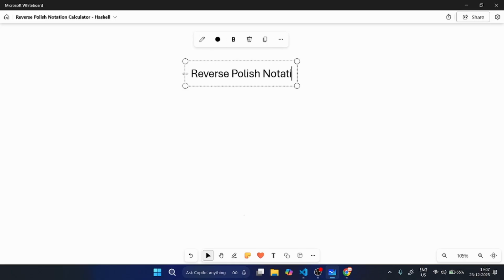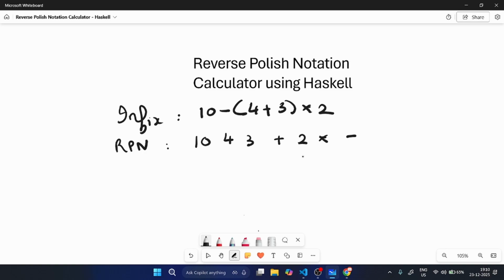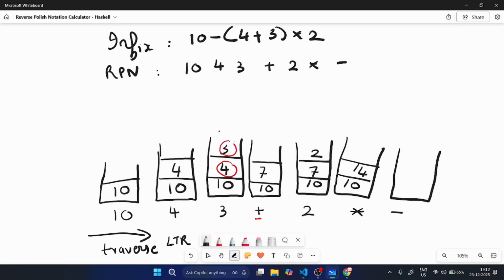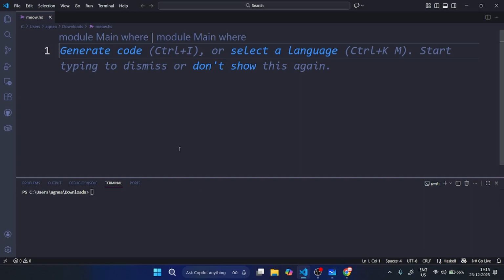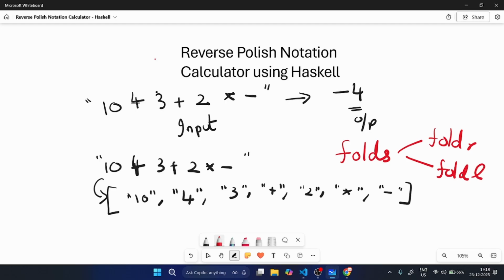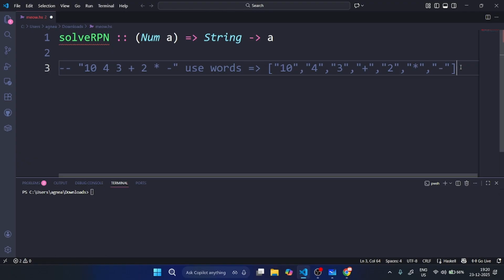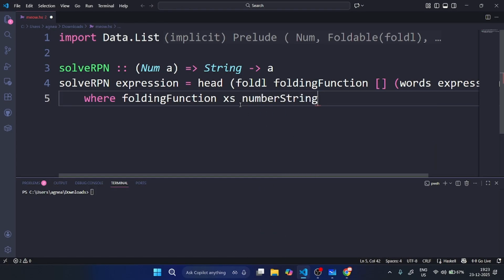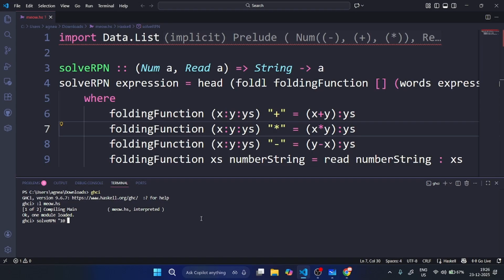Reverse Polish Notation Calculator using Haskell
Reverse Polish Notation (RPN) Calculator using Haskell

Reverse Polish Notation (RPN) is a stack-based way of evaluating expressions without parentheses — a concept that beautifully aligns with functional programming.

In this video, we build a Reverse Polish Notation calculator in Haskell step by step. You’ll learn how RPN works internally, how stacks evolve during evaluation, and how Haskell’s powerful functions make the implementation both concise and expressive.

If this helped you understand RPN or Haskell better, consider liking the video and sharing it with someone learning functional programming.